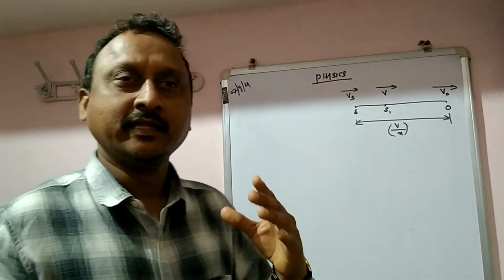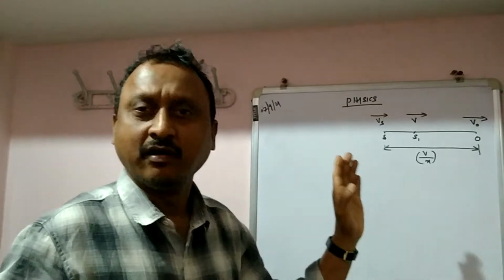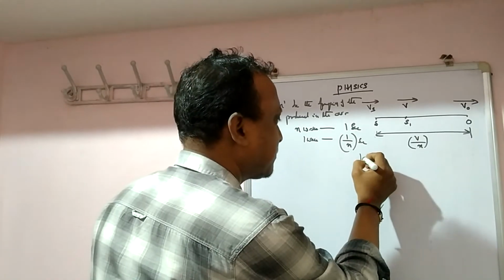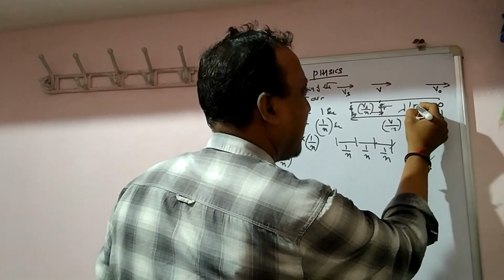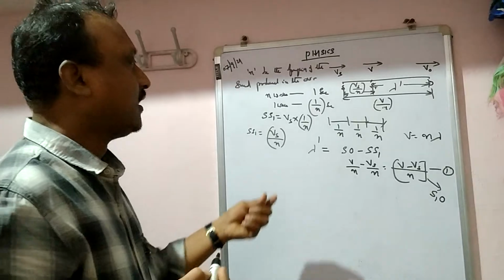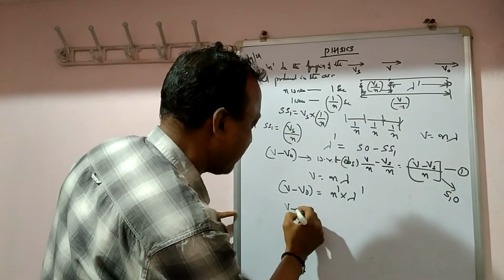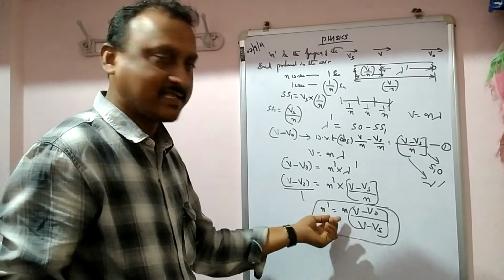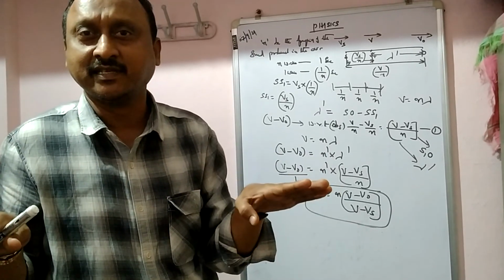SECOND YEAR PHYSICS, DOPPLER EFFECT DERIVATION,FOR APPARENT FREQUENCY OF SOUND.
DOPPLER EFFECT DERIVATION